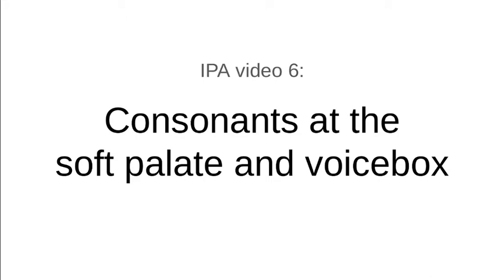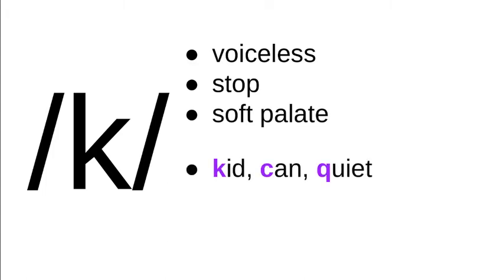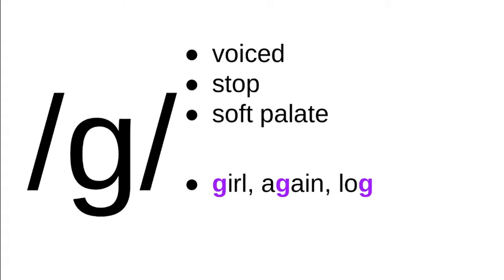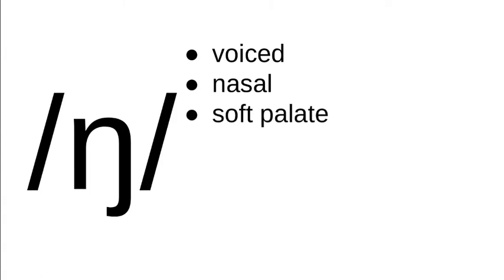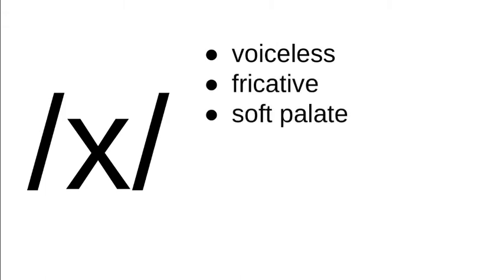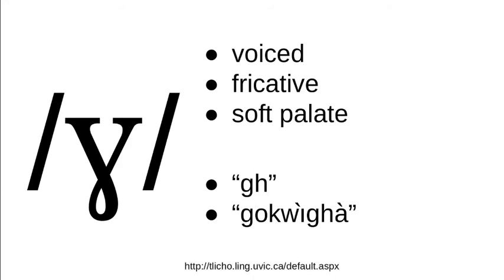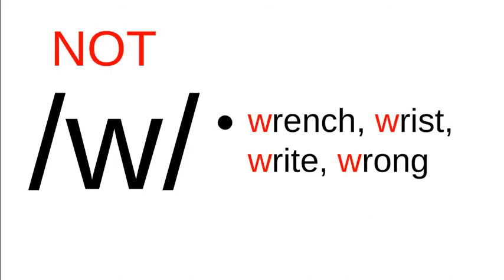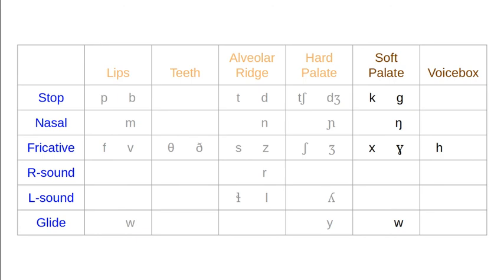CILLDI LING 211: IPA consonants at the soft palate and voicebox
/k g ŋ x ɣ w h/